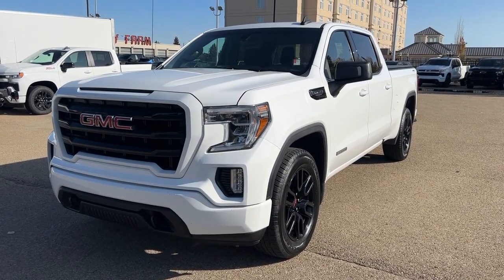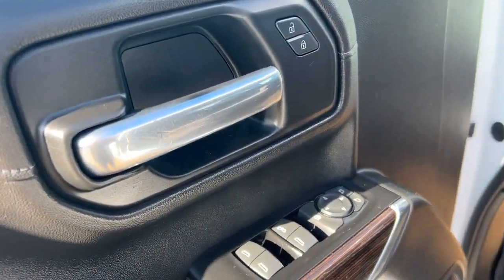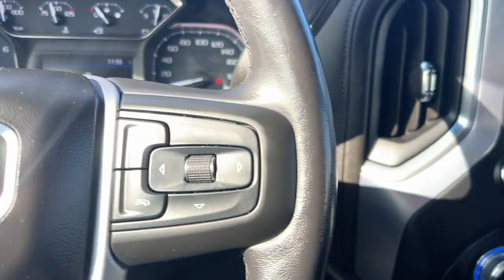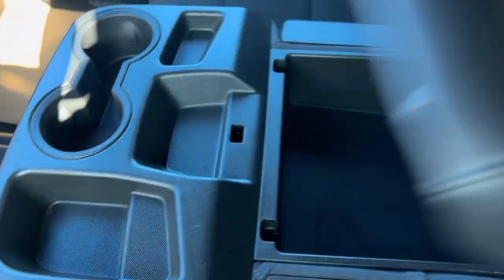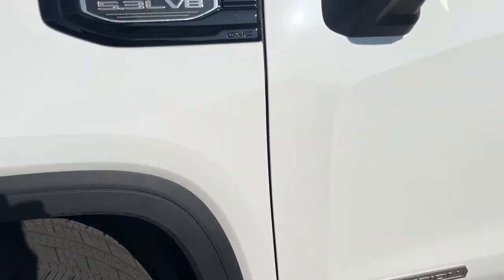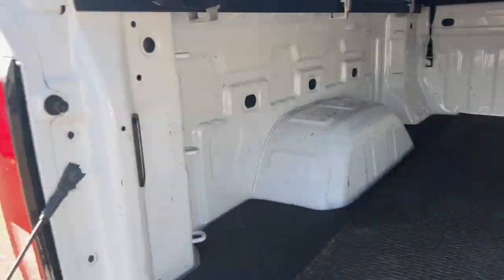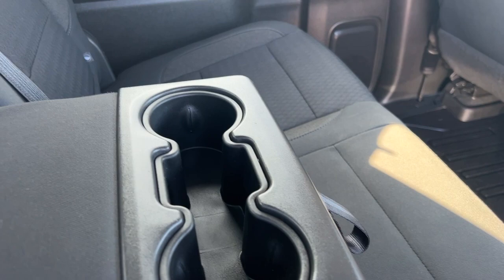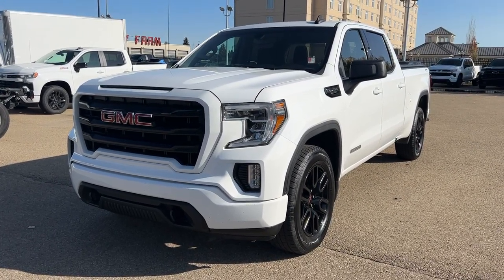2019 GMC Sierra 1500 Elevation Review - Wolfe Chevrolet Edmonton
*ELEVATION Crew Cab *5.3L w/ 8Spd Transmission *Premium 40/20/40 Heated Split Bench Seat *Power Driver Seat *Trailer Tow PAckage w/ Integrated Brake Controller *Locking Rear Differential *20 Inch Black Alloy Wheels *Remote Starter *Climate Control w/ Air Conditioning *Auto-Trac Transfer Case *Tow Hooks *Skid Plates *Fog Lamps *Apple CarPlay and Android Auto *Wifi Hotspot *Push Button Start *Bed Liner *Tonneau Cover *And much much more... ***Price includes ABL / Bank finance rebate of $2500. Add $2500 for cash / certified funds / credit card full payment of vehicle. The legend of the Chevy Farm grew here in the West. People come from far and wide to put us to the test! Why purchase your Pre-Owned vehicle at Wolfe Chevrolet? 1) We have experienced, polite, no nonsense sales staff and managers. 2) We sell Certified General Motors vehicles with 190 point inspections.* 3) Lifetime FREE oil changes (GM vehicles only). 4) Certified vehicles all come with an extended warranty. 5) In House Financing available for our customers with credit challenges. We understand, care and are discreet. 6) Used vehicle In House Leasing for personal or companies. 7) Online trade in appraisals and finance applications. Again, thank you so much. We look forward to serving your pre-owned vehicle needs. *Vehicles not labeled as certified unfortunately do not qualify for program parameters.

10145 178 St NW Edmonton, Alberta T5S 1E4